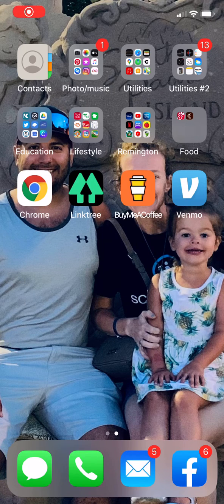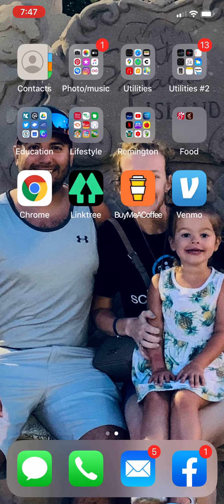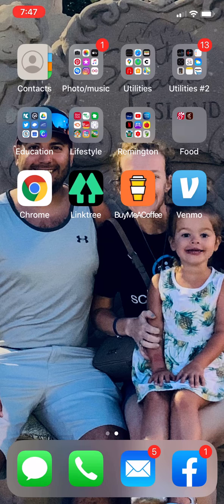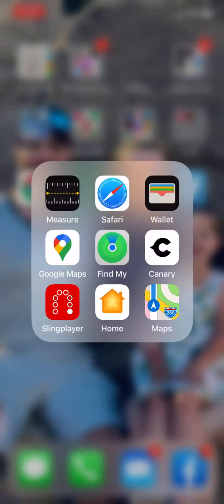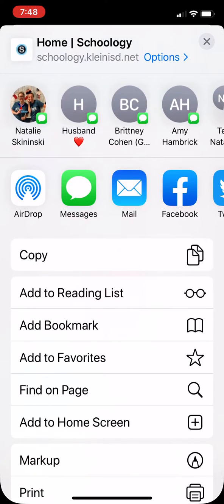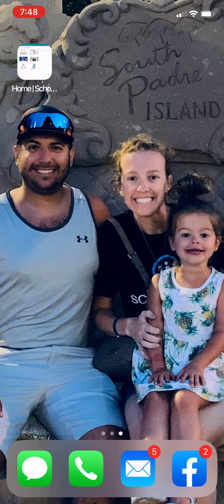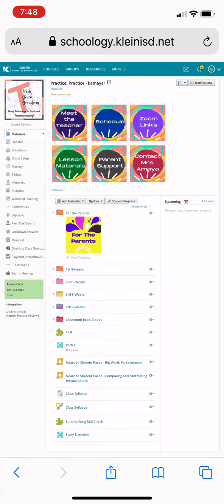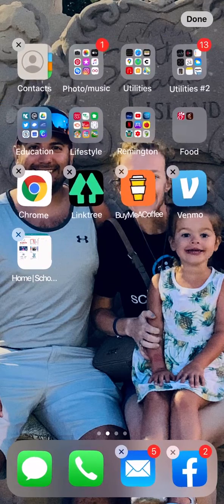Adding Schoology to iPad or iPhone Home Screen